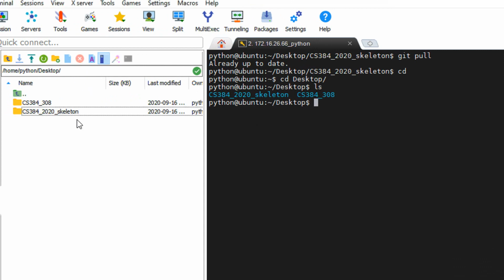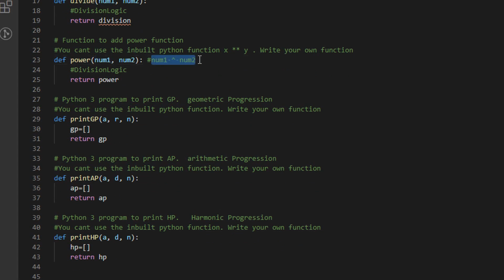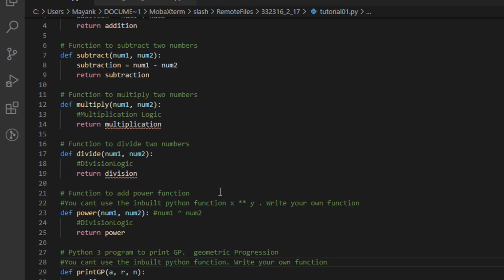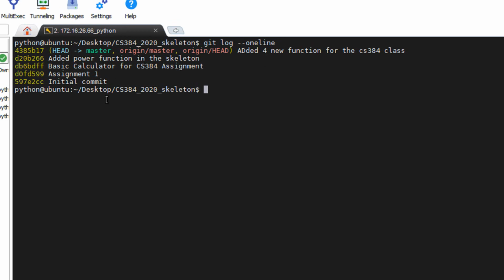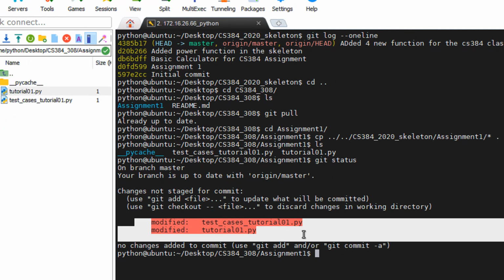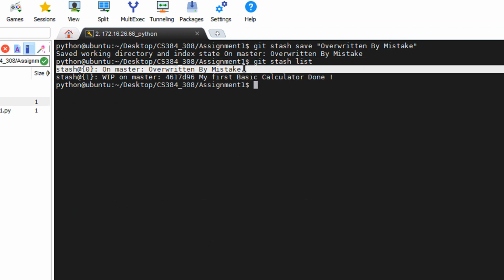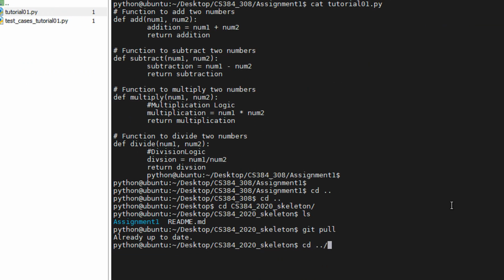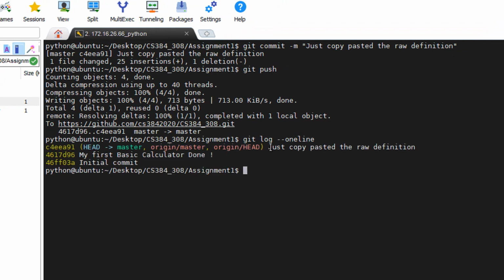Git Part 3